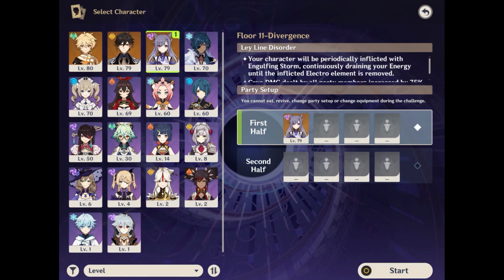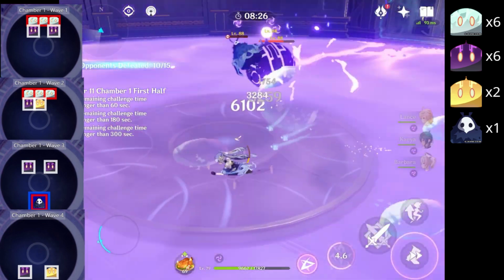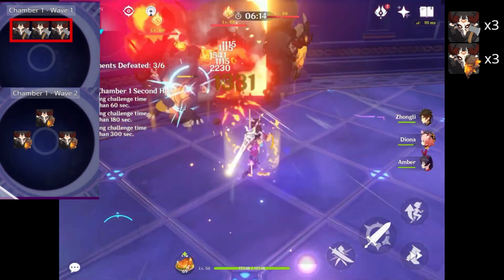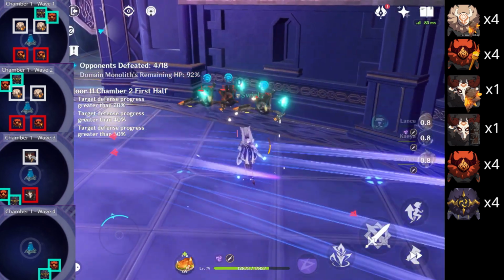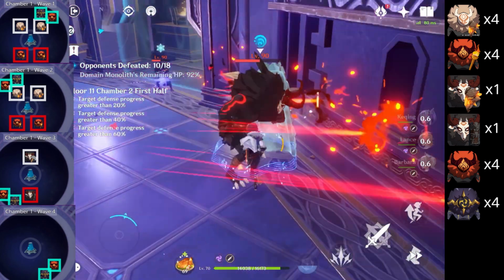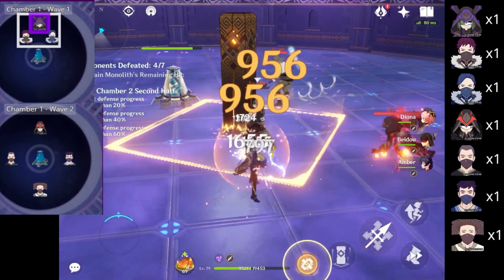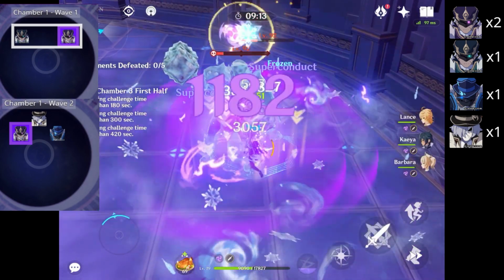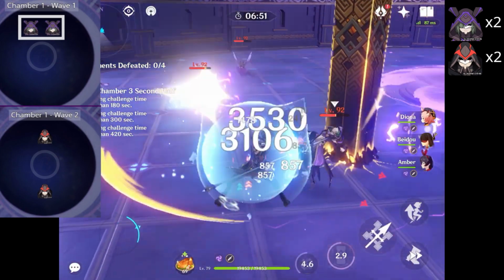(1.4) Spiral Abyss: Floor 11 - Full Guide / Enemy Placements (F2P Friendly) | Genshin Impact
This solution for Floor 11 - Chamber 2 does not use Ults or Venti. Spiral Abyss just changed so we have a whole new guide to go through. I will try my best to complete these with free to play characters so that everyone can do it. I also made some diagrams that show where enemies spawn so you can prepare ahead of time

0:00 Intro
0:27 Chamber 1 - First Half
3:22 Chamber 1 - Second Half
5:39 Chamber 2 - First Half
10:56 Chamber 2 - Second Half
13:51 Chamber 3 - First Half
16:42 Chamber 3 - Second Half